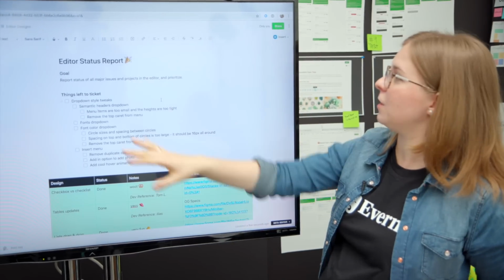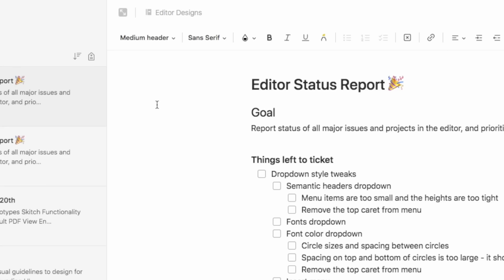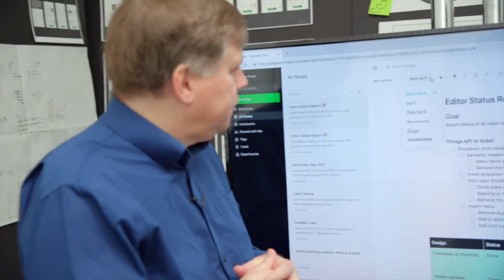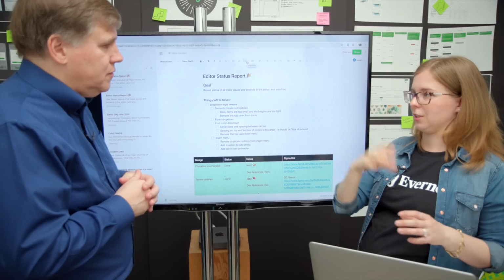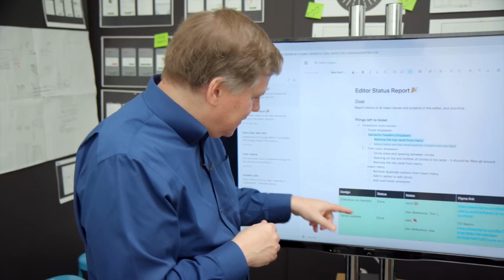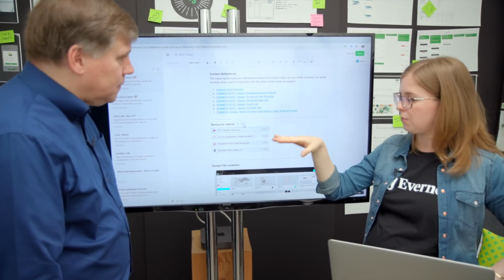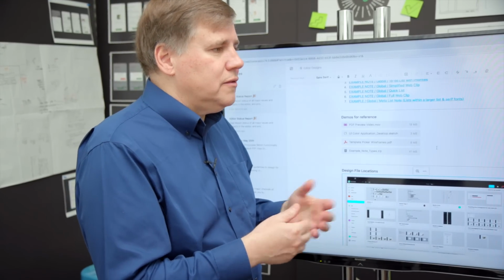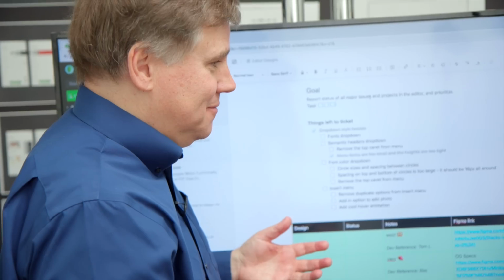Behind the Scenes: Redesigning the Note Editor in Evernote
The note editor in Evernote is where your thoughts come to life. So we’re redesigning the experience to make it easier for you to capture and give shape to your ideas.

In this installment of Evernote Behind the Scenes, CEO Ian Small chats with Sasha, a senior product designer at Evernote, about the work she and her team are doing to make the editing experience more flexible, consistent, and fun.